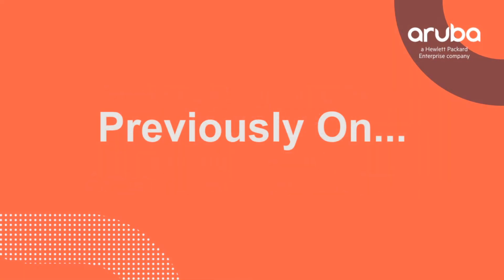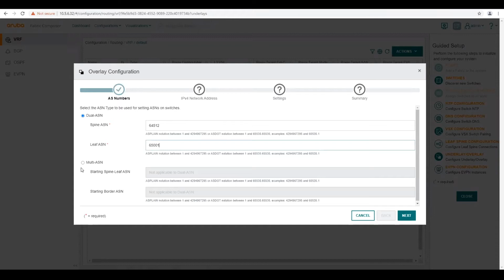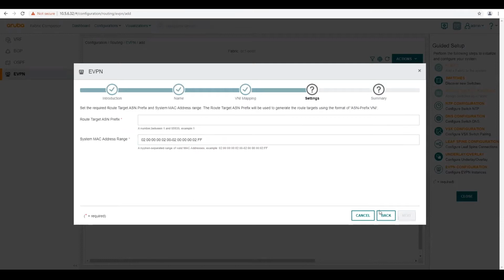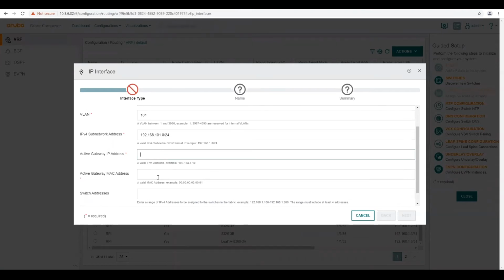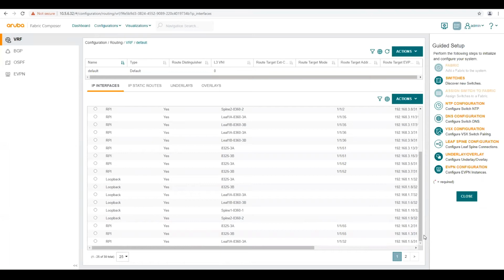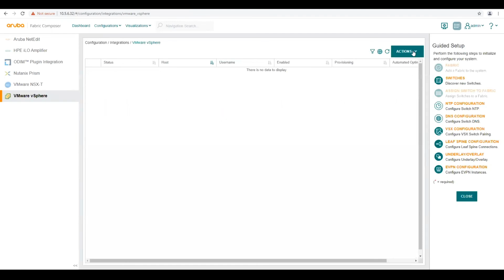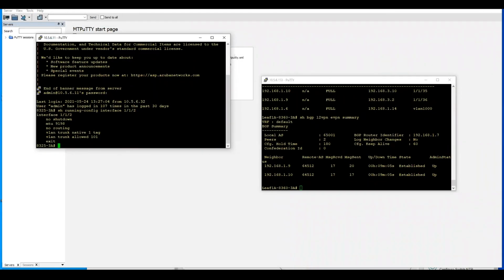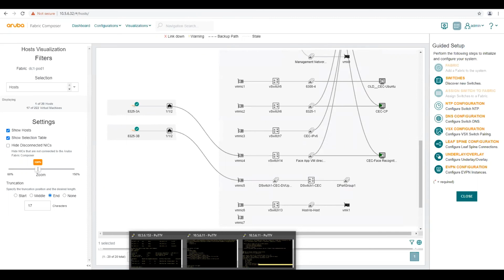The HPE Aruba Networks Switching Story - Episode 2 - Part 2 - HPE Aruba Networks Fabric Composer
In the second part to this episode, we'll continue to look at deploying workflows in the HPE Aruba Networks Fabric Composer.